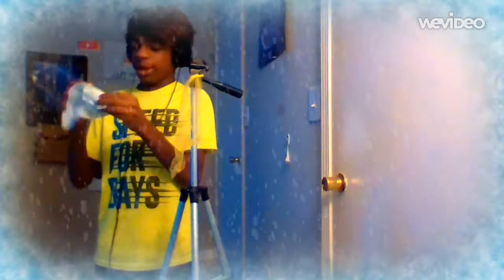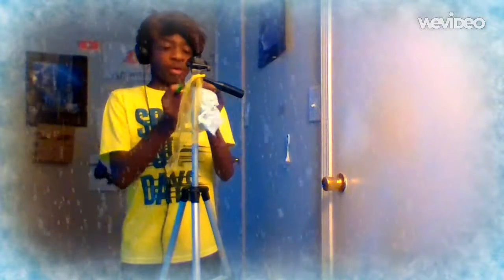DIY CHRISTMAS TREE | the septiceyegamer power hour #3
Welcome back, today we are building a Christmas tree out of a tripod, Recycling is caring!

Outro Song created by "Teknoaxe". It's called "I'm everywhere" and you can listen to it